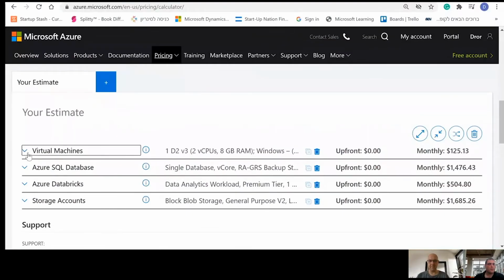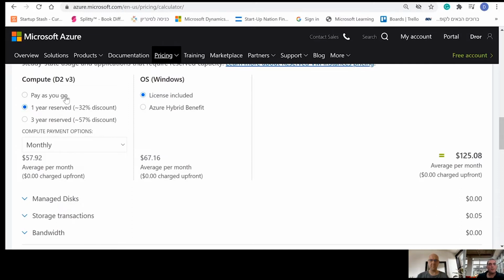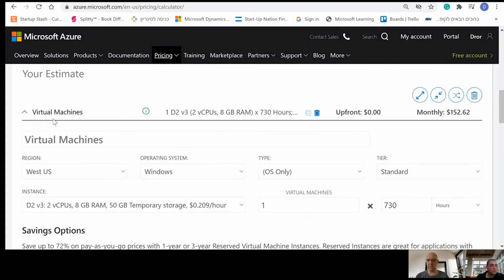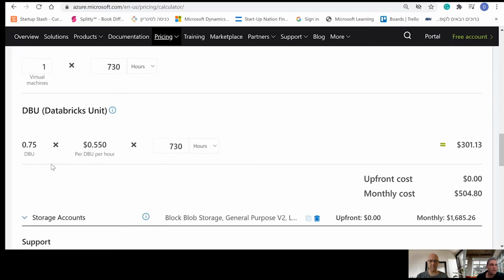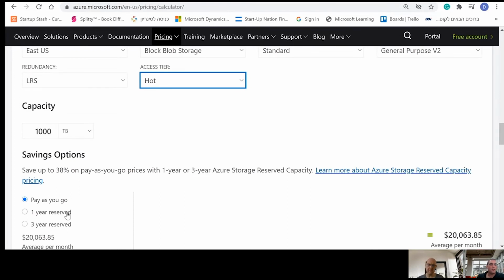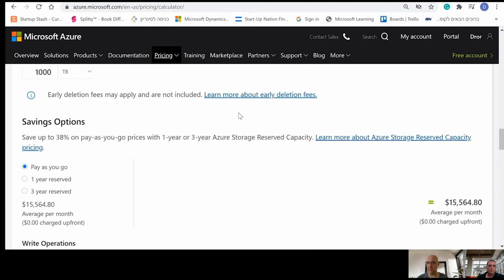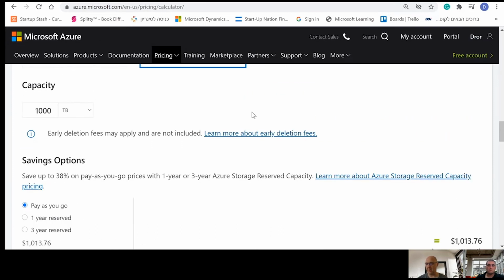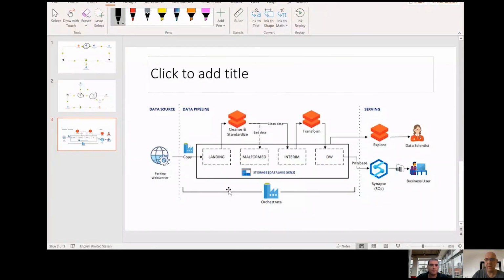Cool Ways to Reduce Cost on Azure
In this video we talk about cool ways to reduce cost on Azure, and we're gonna try to look at this issue one with the financial and the other one with going to see how we can use it technically.